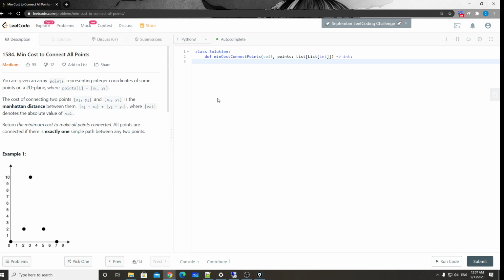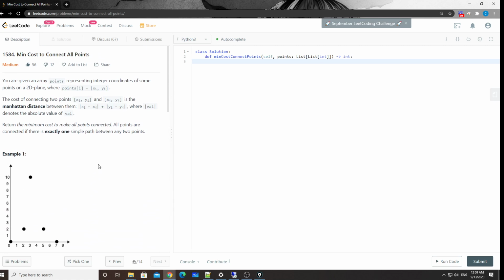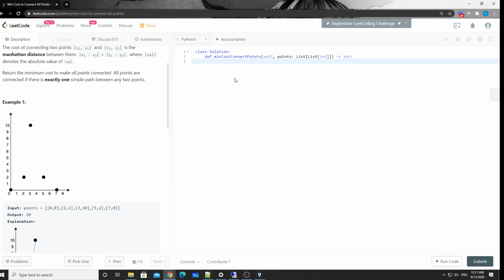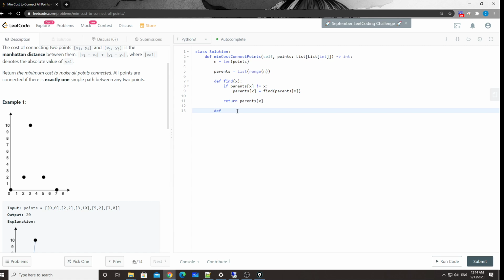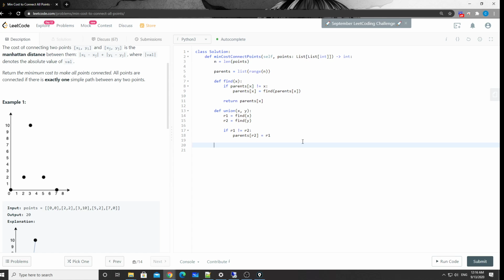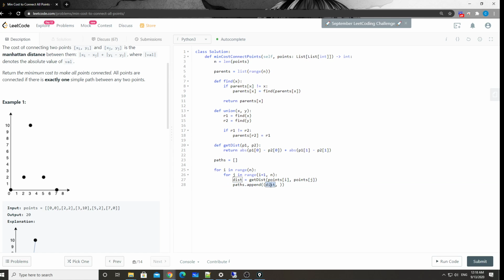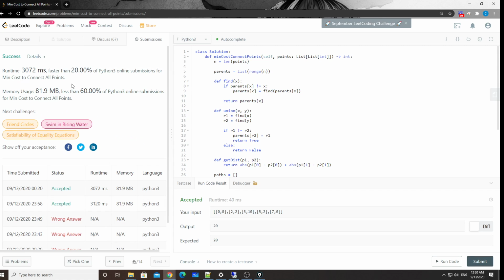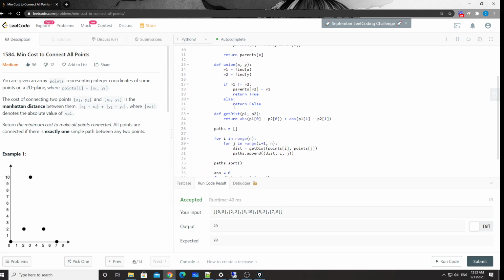LeetCode 1584. Min Cost to Connect All Points